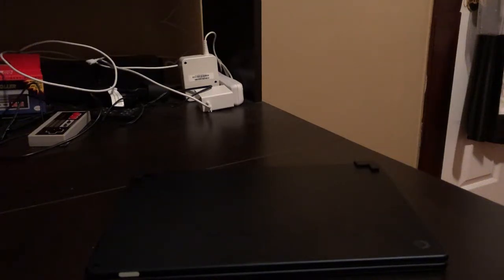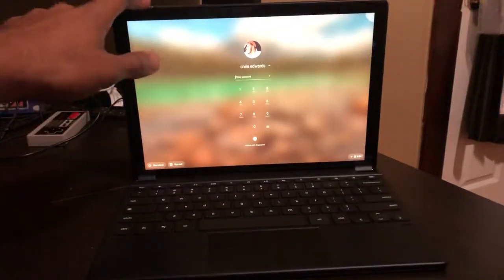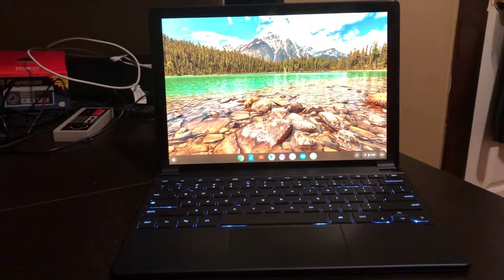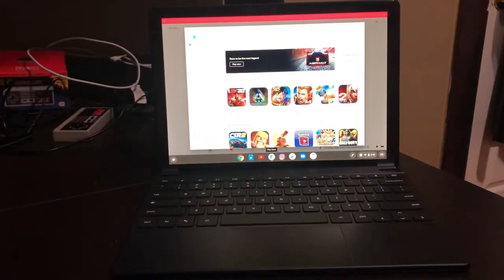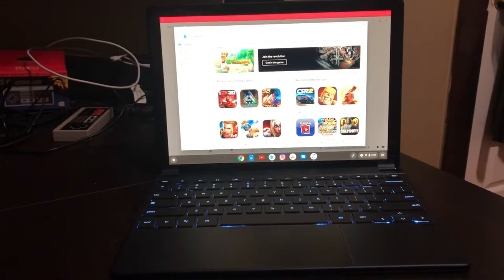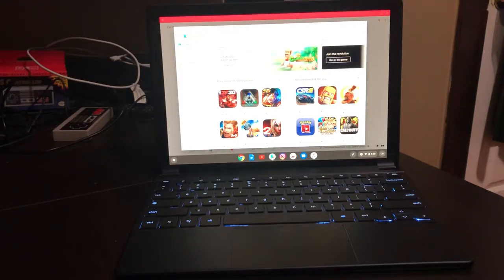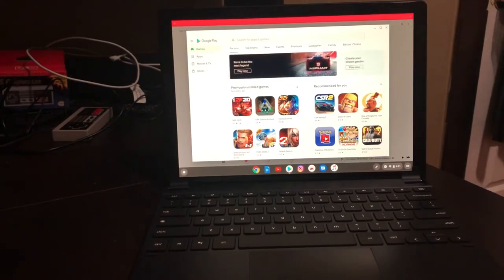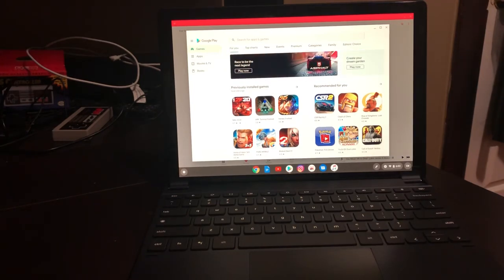Google Pixel Slate Update